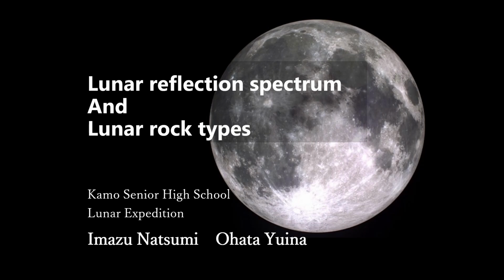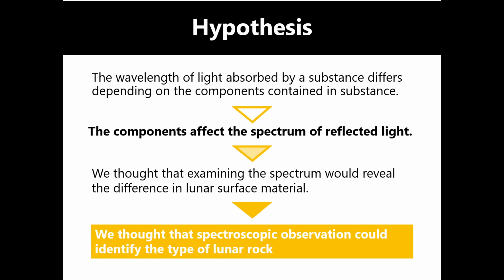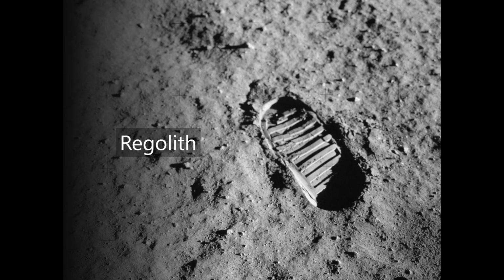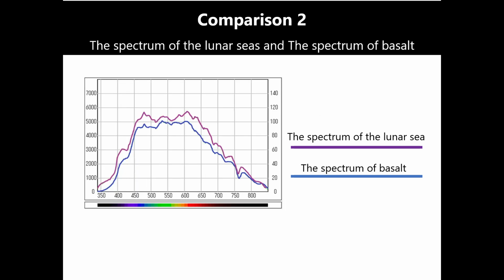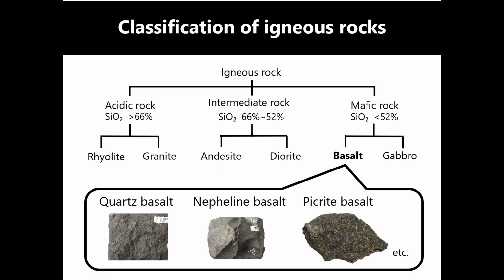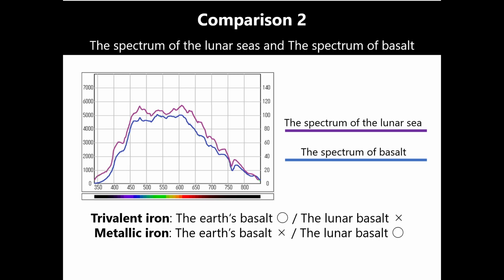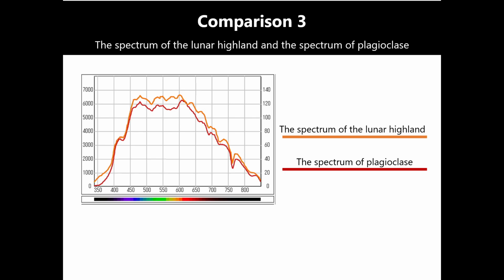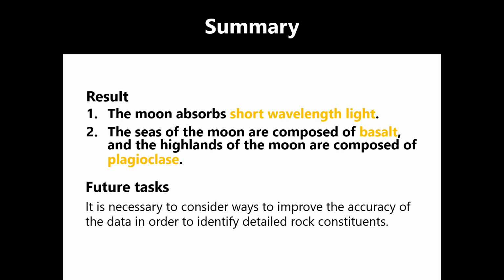[SCIENCE CASTLE ASEAN 2020] Lunar Expedition - Japan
This is a video presentation from Team Lunar Expedition from Japan on Lunar Reflection Spectrum and Lunar Rock Types for Science Castle ASEAN 2020

Team Name : Lunar Expedition
School Name : Kamo Senior High School
Country : Japan
Project/Research Title : Lunar Reflection Spectrum and Lunar Rock Types

About Science Castle ASEAN 2020:
SCIENCE CASTLE is an international conference for youth researchers. It is a platform for Junior and Senior High School students to share their research and development projects with a focus on Science, Technology, and Engineering to solve social challenges faced in ASIA and/or the world in their mission to advance science and technology for the betterment of the society.
4th and 5th November 2020 Science Castle Conference
Venue: Online
Time: 13:00 hrs  – 15:00 hrs SGT

All audiences are encouraged to view the full video and judge based on the criteria below:

Judging Criteria :
Impact to the world/society - The project should be very beneficial to society and have a major impact on making the world a better place.
Passion - Participants must be able to show their interest and passion towards the project to attract viewers.
Creativity - Participants are encouraged to showcase their creativity to create the video presentation to highlight the interesting point of the research to the audience.